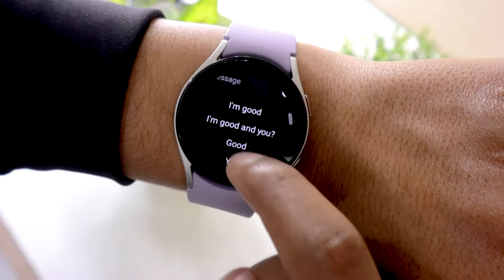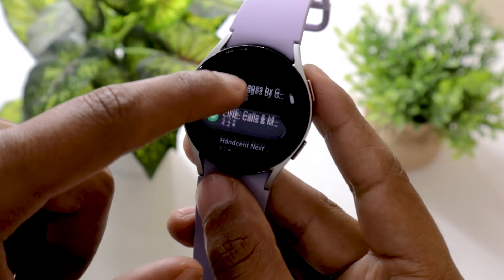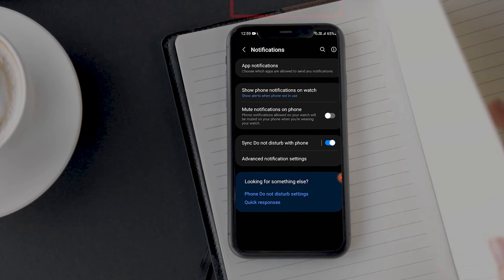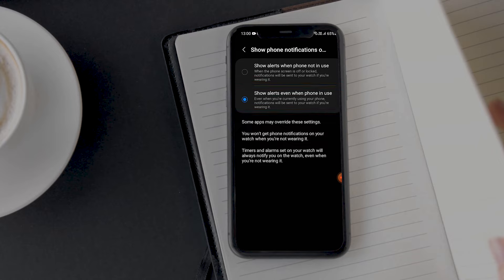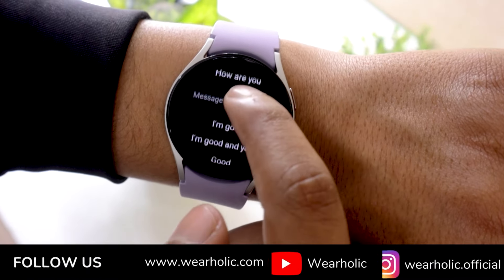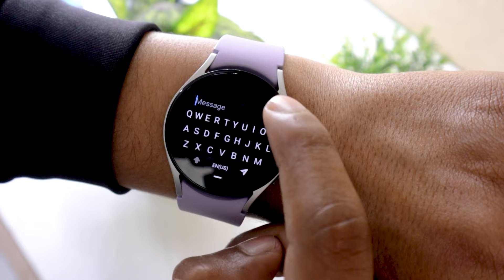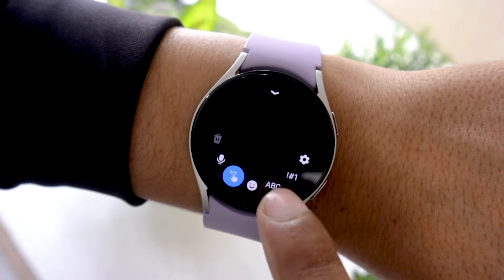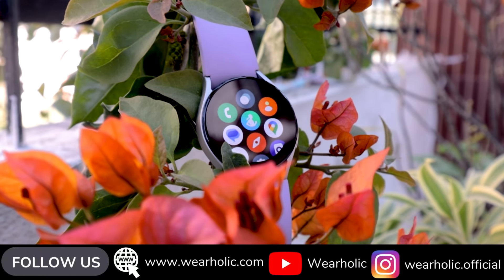How To Use Facebook Messenger On Samsung Galaxy Watch 5 & Reply To Messages ⌚⚡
Do you want to know how you can get or install Facebook Messenger on your Samsung Galaxy Watch 5? Well, you can’t really put Facebook Messenger on Watch 5. However, it does not mean that you cannot use Facebook Messenger on your Galaxy Watch 5. In this video, I am going to show you how you can use Facebook Messenger and reply to text messages on your watch without downloading the app. So watch the video till the end.